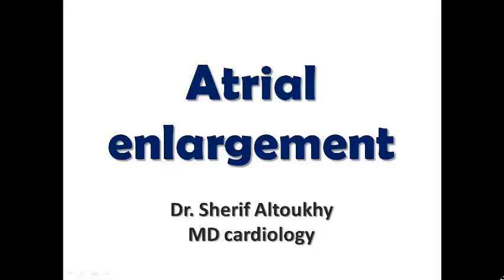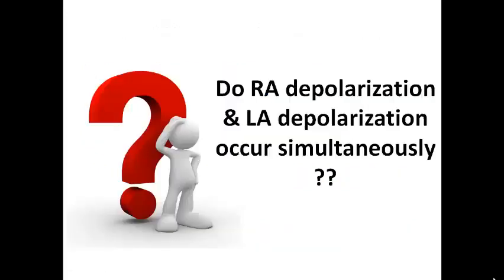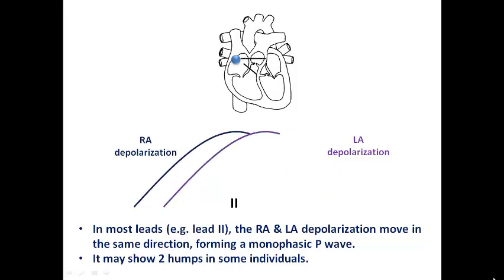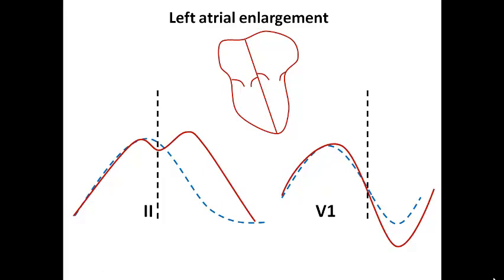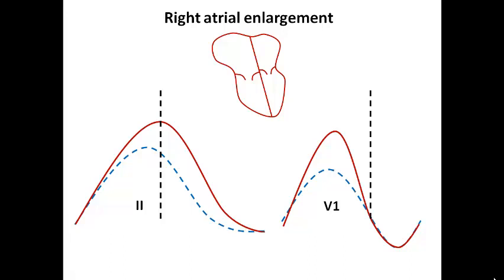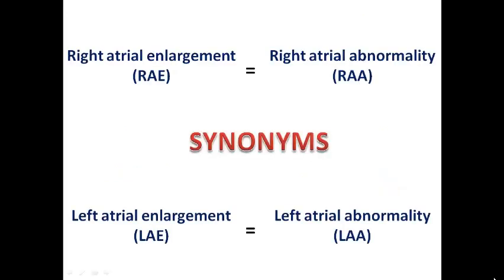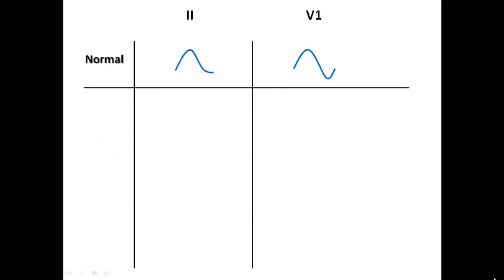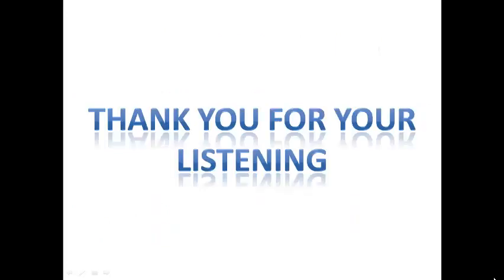ECG course: Atrial Enlargement, Dr. Sherif Altoukhy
This is the first lecture of the topic of chamber enlargement discussing the fundamentals of normal atrial depolarization which give an explanation to the normal morphologies of P wave in ECG leads, plus the key to diagnose LAE & RAE.